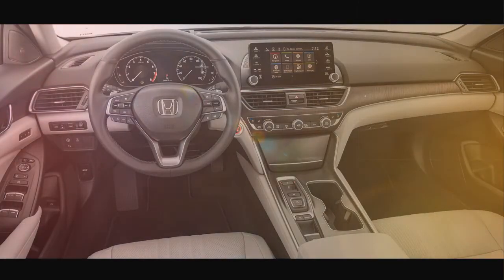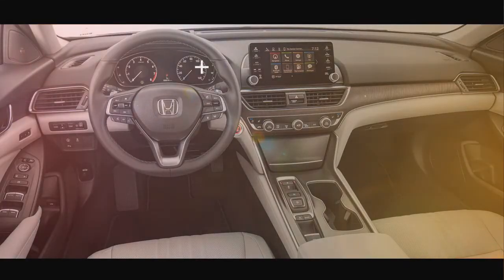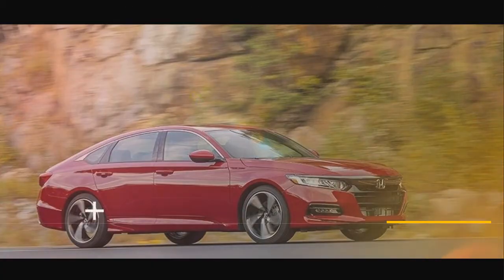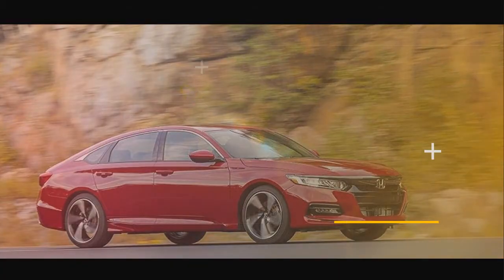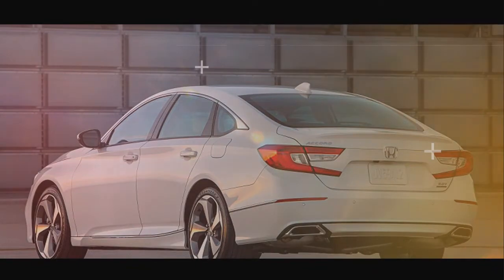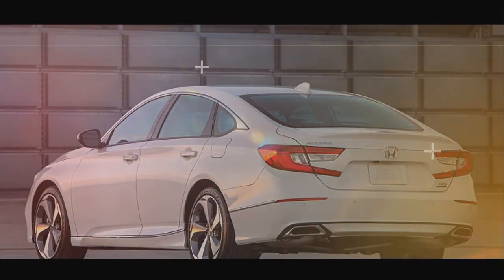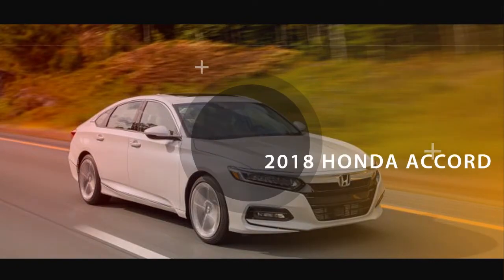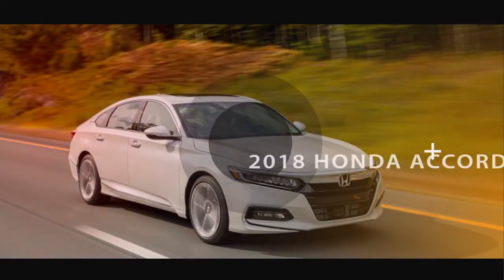2018 HONDA ACCORD FULL REVIEW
2018 HONDA ACCORD FULL REVIEW
Honda Sensing® Standard
This intelligent suite of safety and driver-assistive technologies is designed to alert you to things you might miss while driving. Standard on Accord Hybrid.

Collision Mitigation Braking System™ (CMBS™)*
Road Departure Mitigation System (RDM)*
Adaptive Cruise Control (ACC) with Low-Speed Follow*
Lane Keeping Assist System (LKAS)*
Traffic Sign Recognition (TSR)*

Honda Sensing® Traffic Sign Recognition (TSR) is standard on 2018 Accord models only. Hybrid model shown, available early 2018.